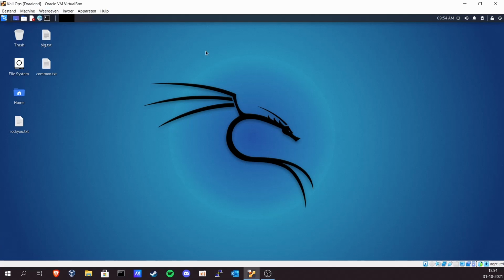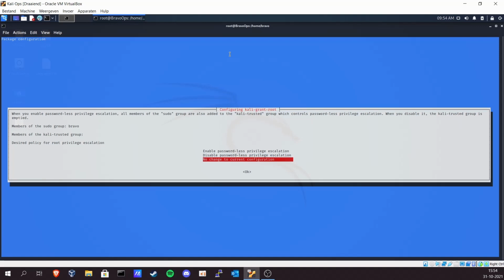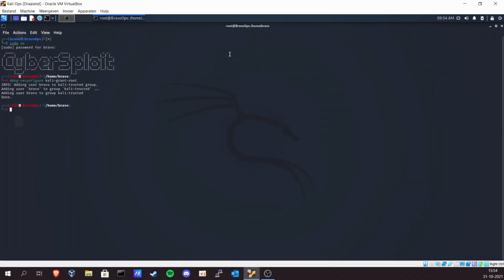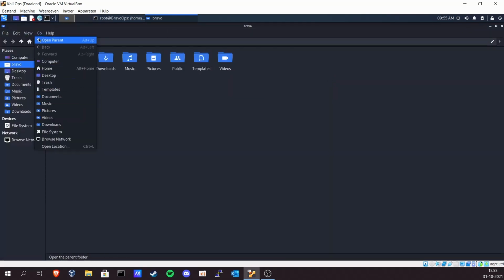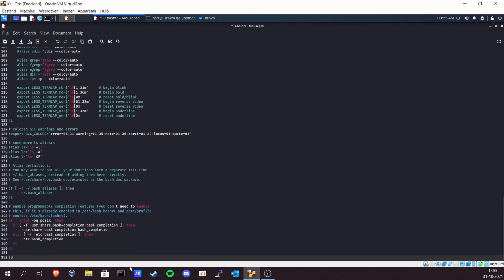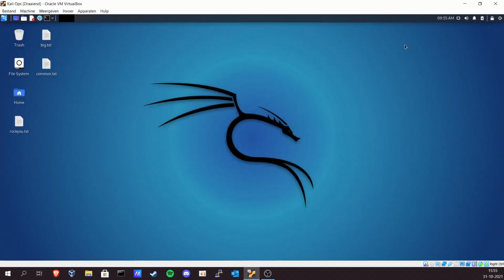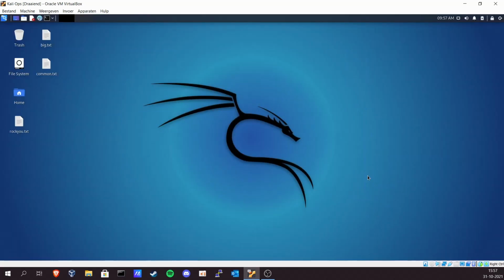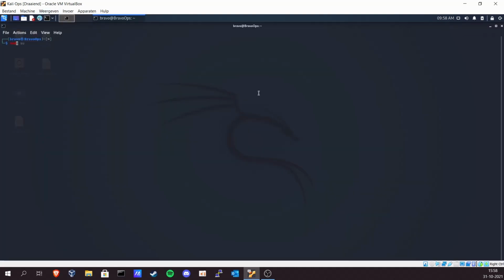Tutorial: How to go in root mode without typing password | Kali linux